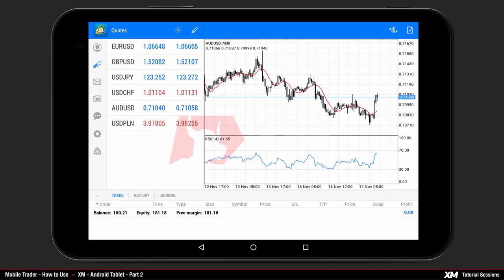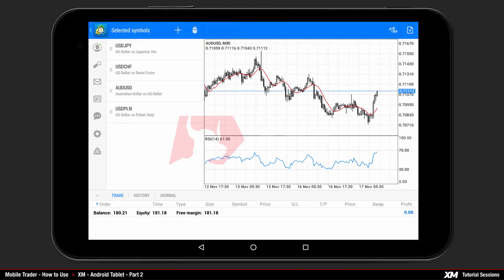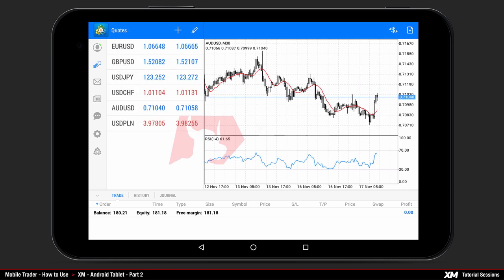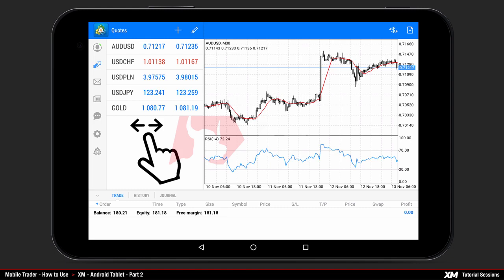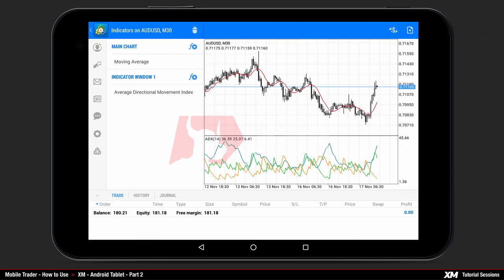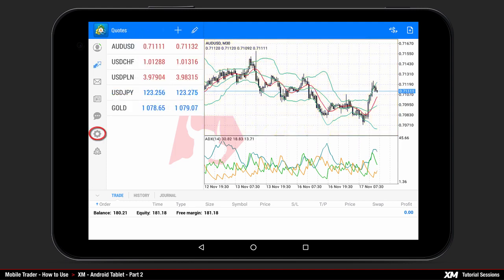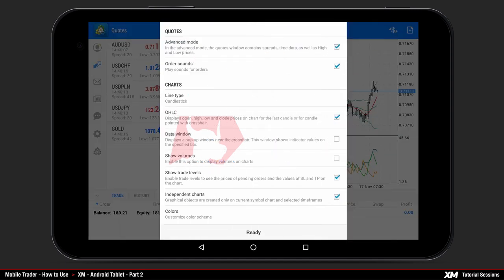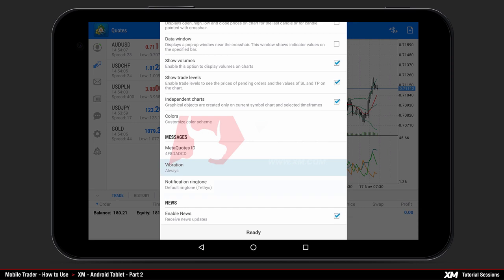Mobile Trader How to use the MT4 Android Tablet Application Part 2